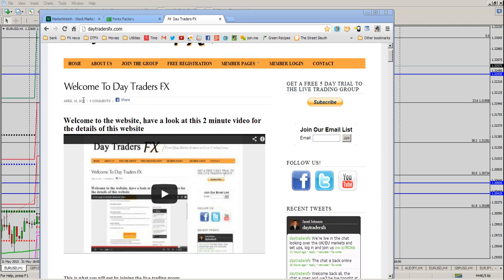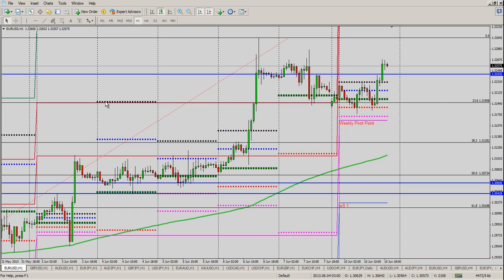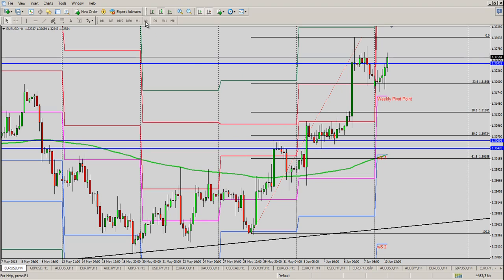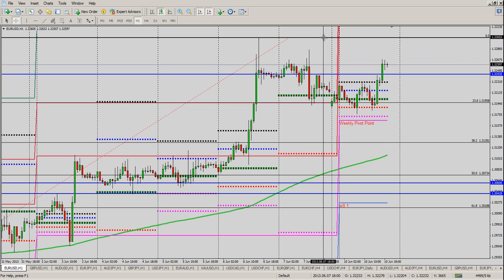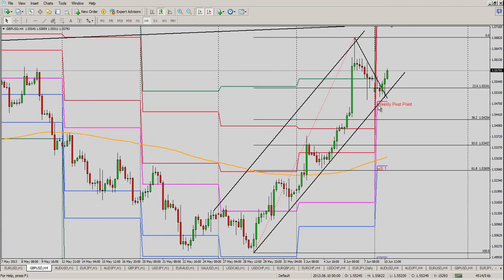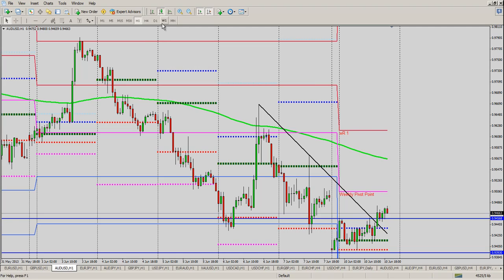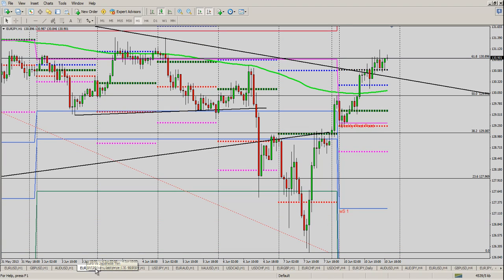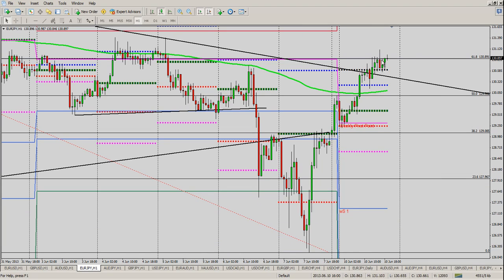Day Traders FX Daily Video June 10th 2013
We killed it last week with some set ups on the JPY pairs, we have some equally great set ups this week, have a look at what is to come.  for more details